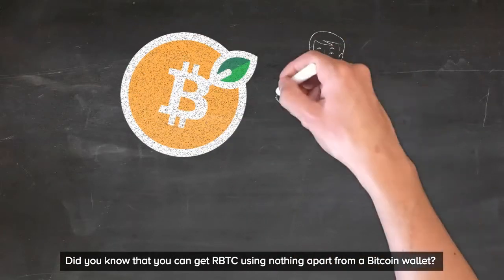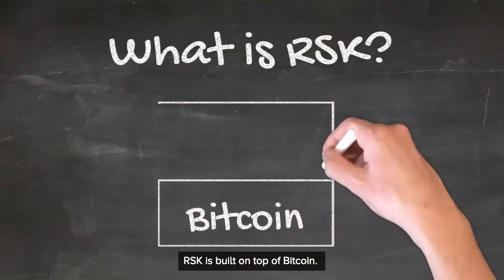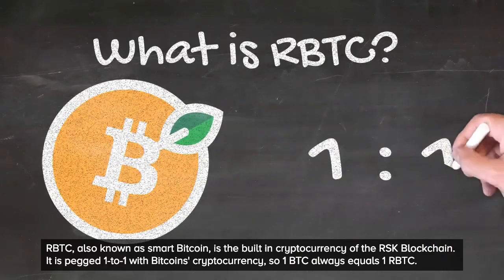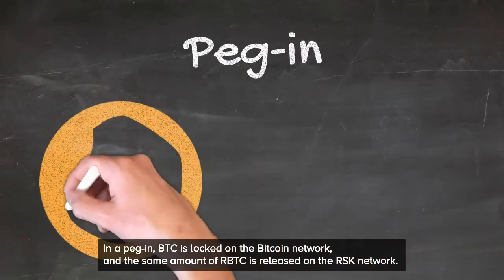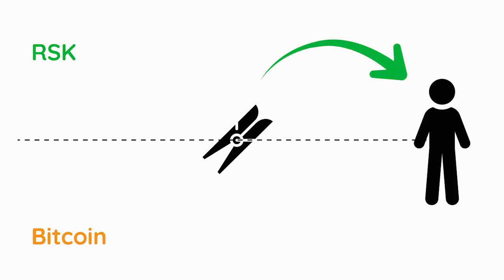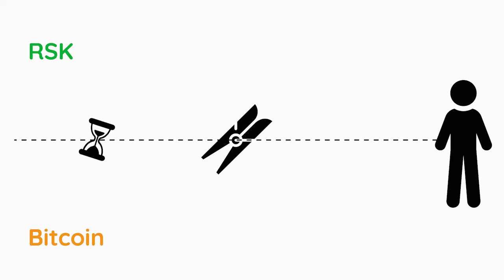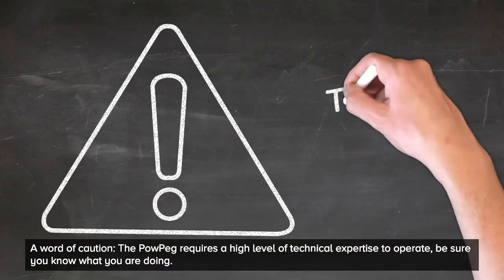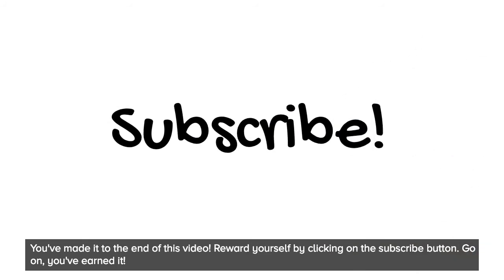What is Powpeg?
What is the RSK Powpeg?

Powpeg is a proof-of-work secured two-way peg used to interact between the RSK side chain and the Bitcoin blockchain. Powpeg is the first Bitcoin peg to provide security assurances based on Bitcoin's proof-of-work, making it the most secure and permissionless peg available today.

Learn more in this intro video from RSK Head of Developer Experience Brendan Graetz!